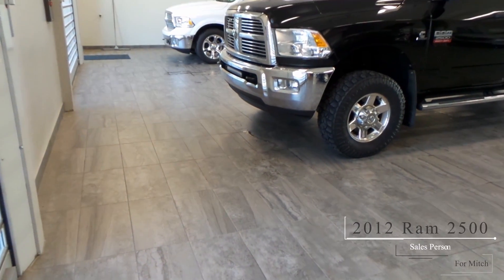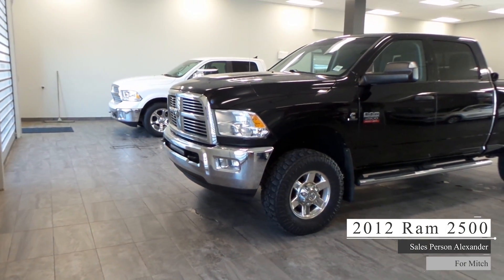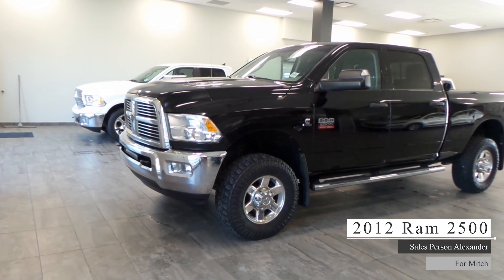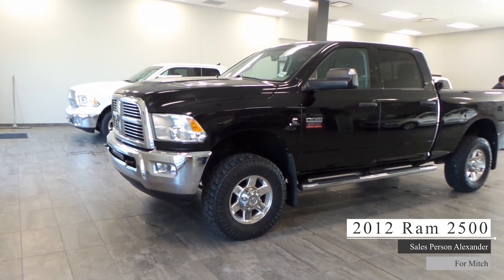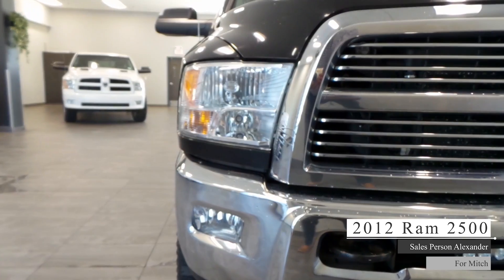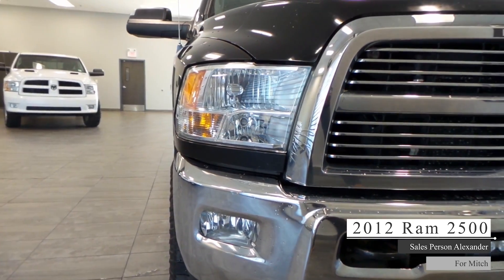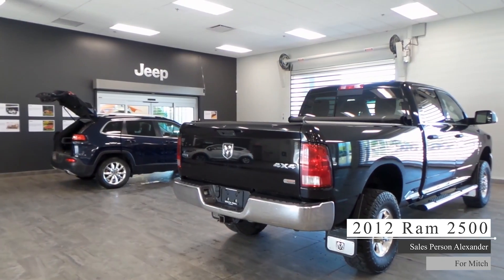2012 Ram 2500 SLT - For Mitch - South Trail Chrysler - Calgary AB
Hey Mitch!

This 2012 Ram 2500 SLT comes equipped with a 6.7L 6-cylinder cummins turbo diesel engine, 6-speed automatic transmission, light bar, halogen headlights & fog lights, 4-wheel drive aluminum wheels and a black exterior.

Aside from your standard features this vehicle includes… cruise & media steering wheel mounted controls, trailer brake, media centre w/ AM/FM radio, CD player, SiriusXM, and Bluetooth audio connectivity.

As well Mitch,

The interior features cloth seating with powered adjustment, climate control system, 115V AC outlet and standard folding rear seating w/ in-floor storage bins.

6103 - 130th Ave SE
Calgary, AB, T2Z 5E1